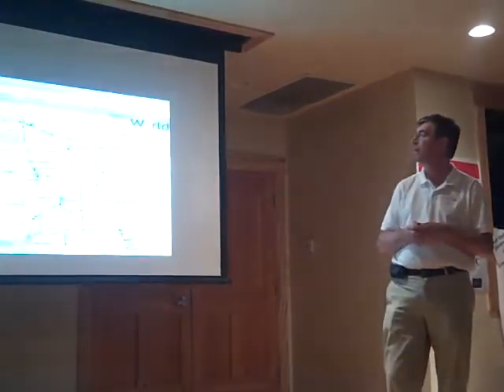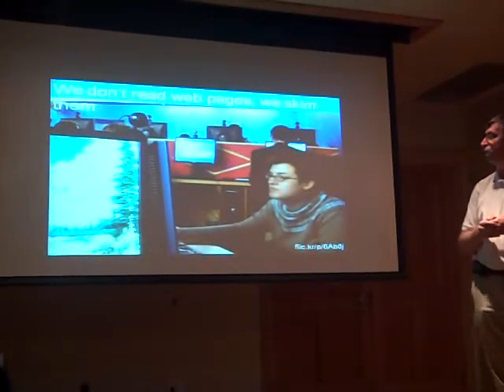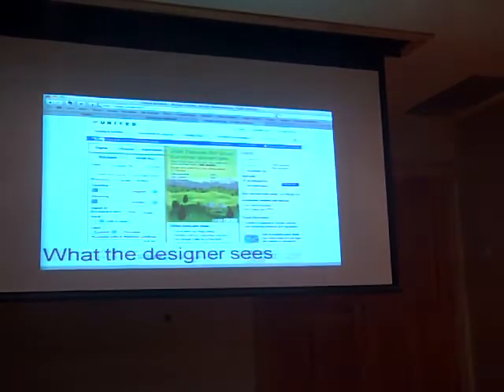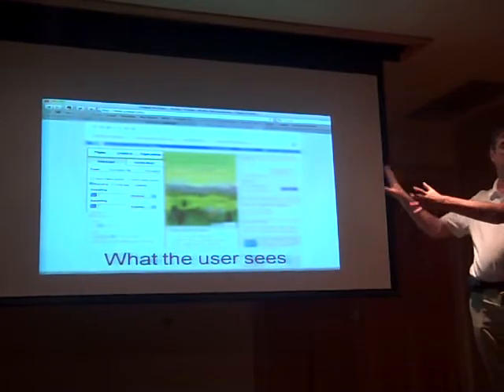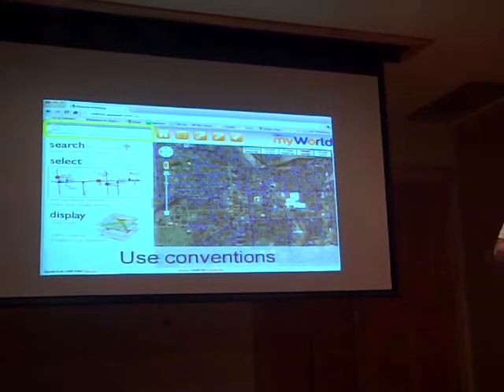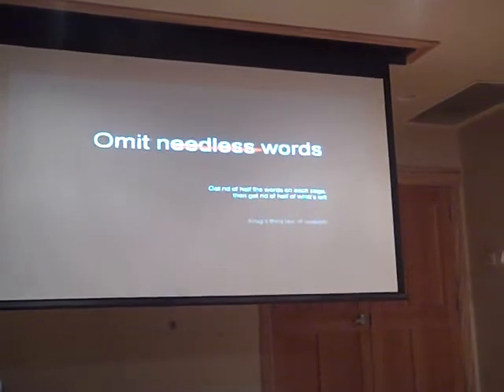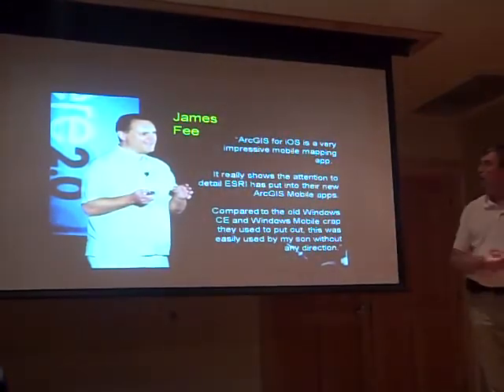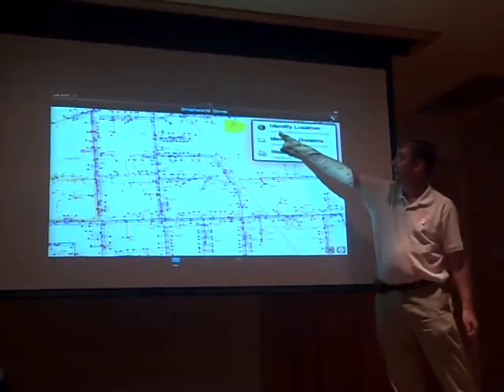Ignite Spatial NOCO 2 - Peter Batty Ubisense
Peter Batty, Ubisense presents at Ignite Spatial NOCO 2
Don't make me think